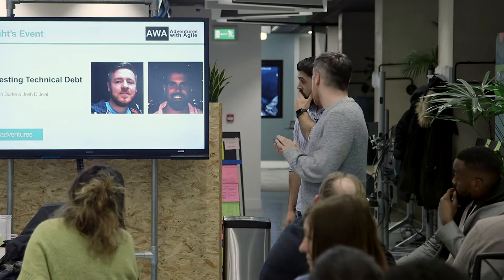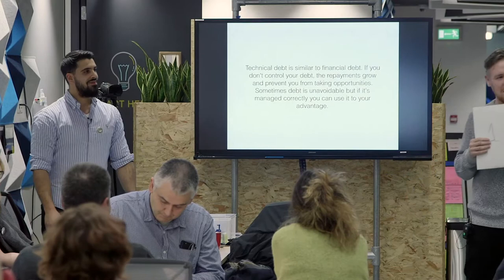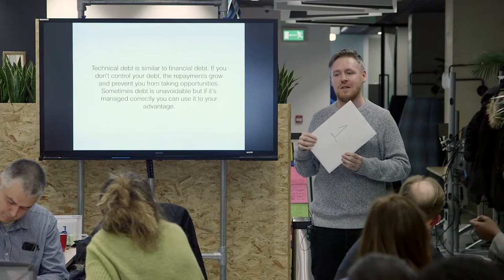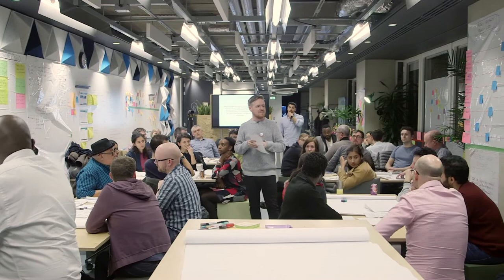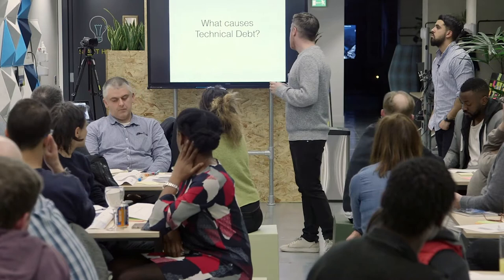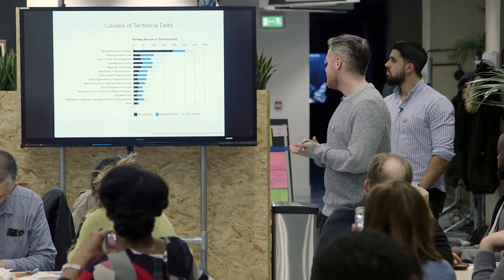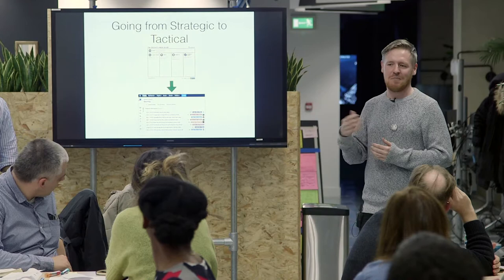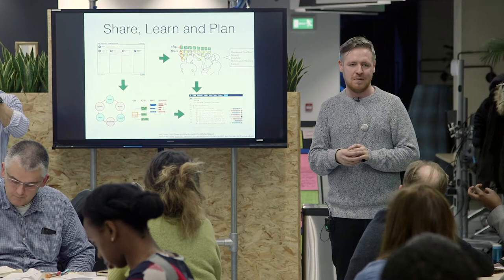Interesting Technical Debt with Kevin Burke & Josh D'Jelal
In this video AWA's Coaches, Kevin Burke & Josh D'Jelal, share their workshop "Interesting Technical Debt". Their interactive exercises demonstrate how to identify the biggest causes of technical debt and how to leverage technical debt. They also share how to motivate teams to address their technical debt.

Outcomes:

Attendees will be able to describe what technical debt is.
What's the biggest causes of technical debt.
The difference between Good and Bad technical debt.
How to motivate a team to address their technical debt.

What is technical debt?

Technical debt similar to financial debt. If you don't control your debt, the repayments grow and prevent you from taking opportunities. Sometimes debt is unavoidable but if it's managed correctly you can use it to your advantage.